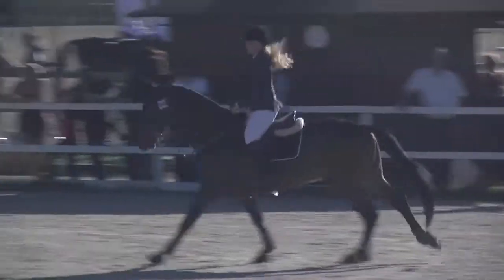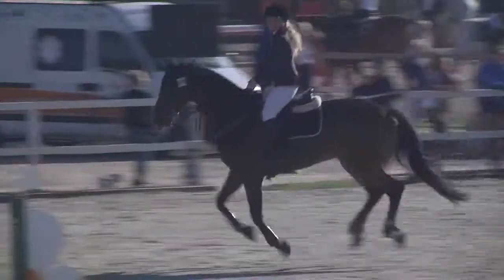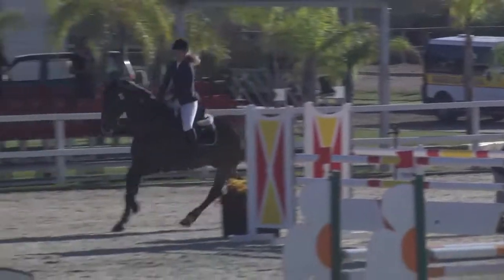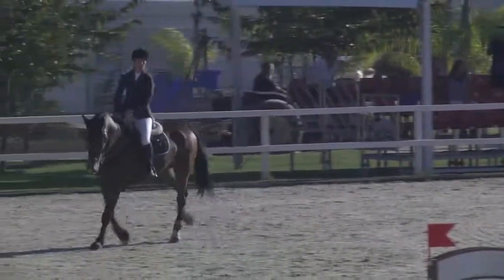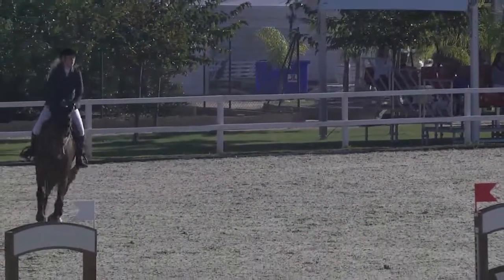VASILI - Raquel Alvarez del Ama - Bronze 2 - 1,25m - Valencia (24.10.2014)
Need a professional Videoservice? Or may you will need Videowalls? Hire us!

VASILI - Raquel Alvarez del Ama - Bronze 2 - 1,25m (Valencia.24.)